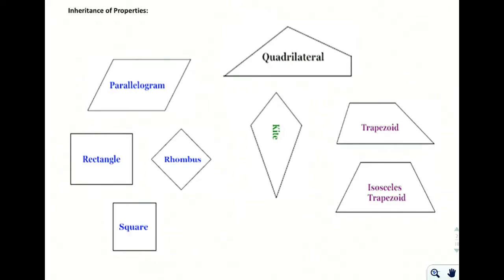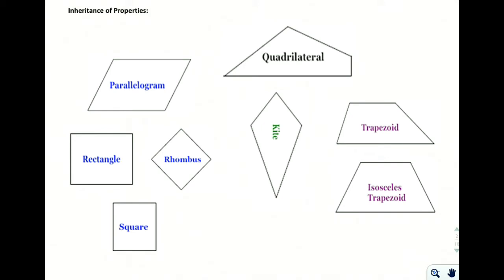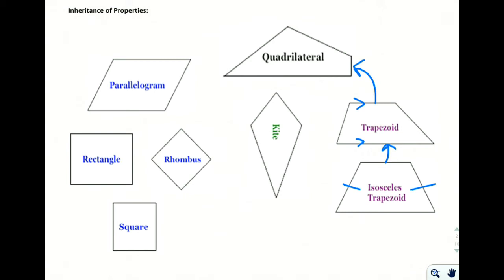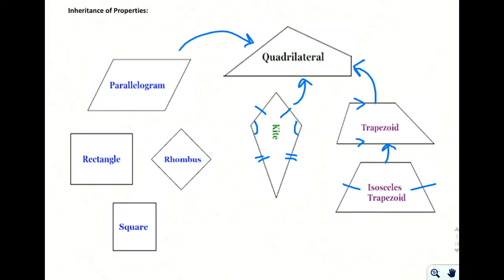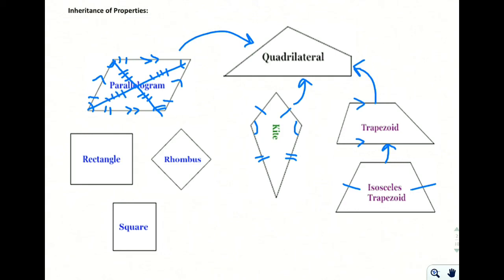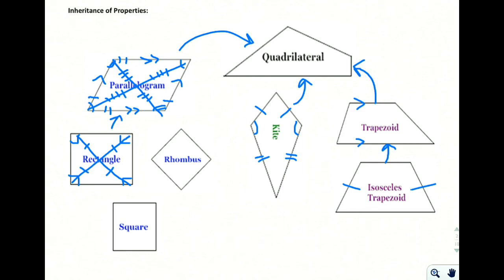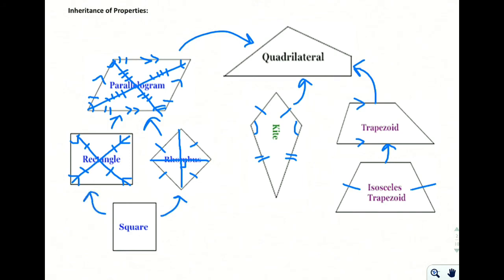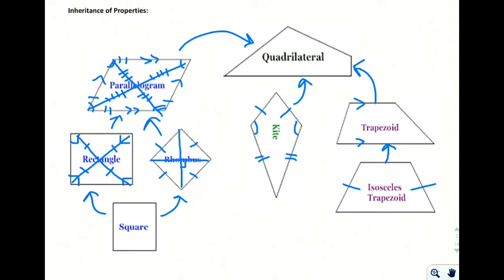4.1.C Quad inheritence